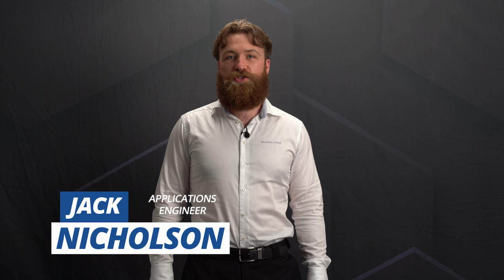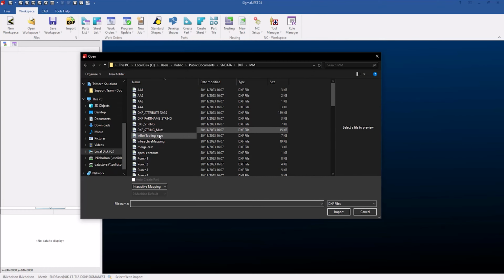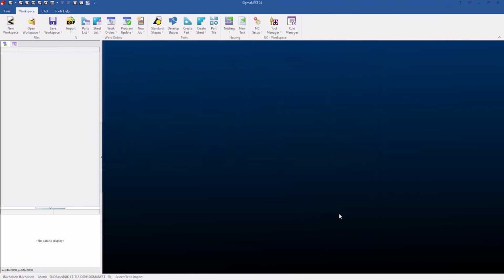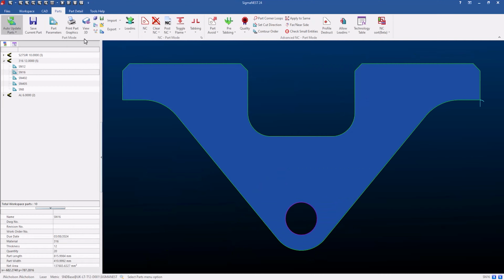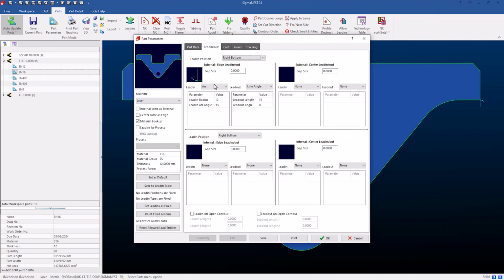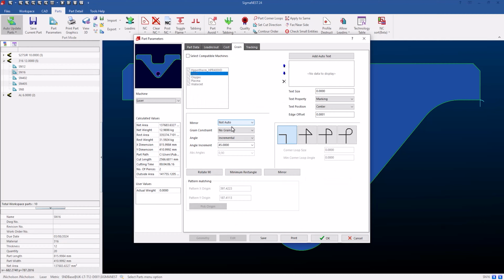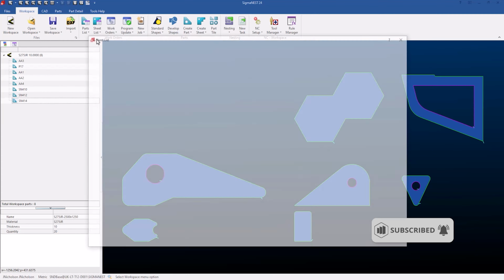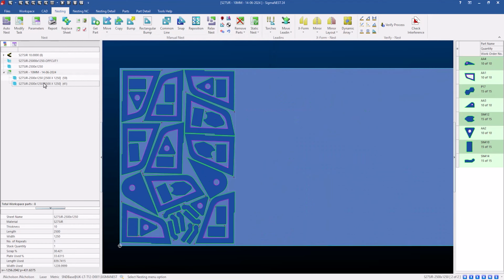What is SigmaNEST?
SigmaNEST offers powerful nesting tools to maximize material yield, reduce production costs, and streamline manufacturing of sheet metal parts.

Available in standard and network licenses, SigmaNEST programs most profile-cutting machines, utilizing in-built 2D CAD and 3D model import, an extensive parts library, and compliance controls.

SigmaNEST automates repetitive tasks, optimizes tool paths, and reduces cutting times, all while maintaining control over inventory and minimizing material waste.